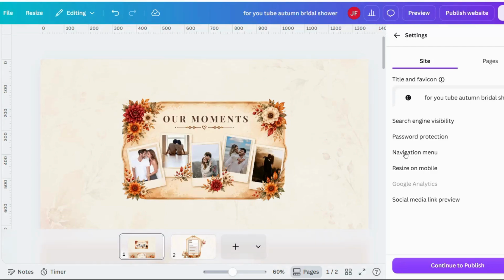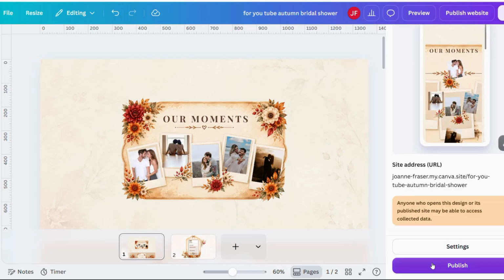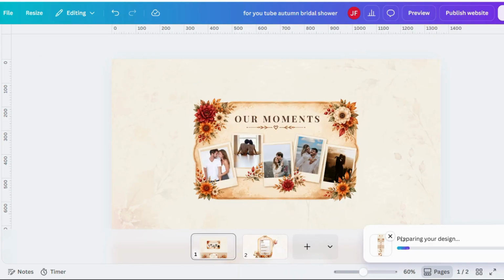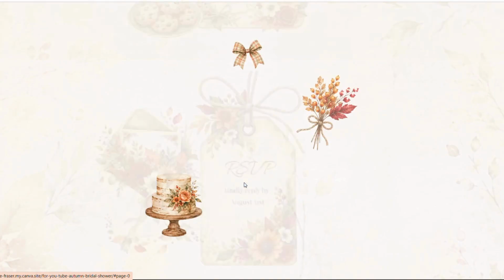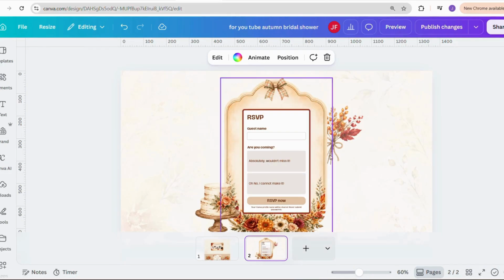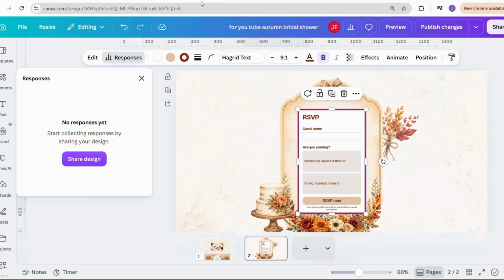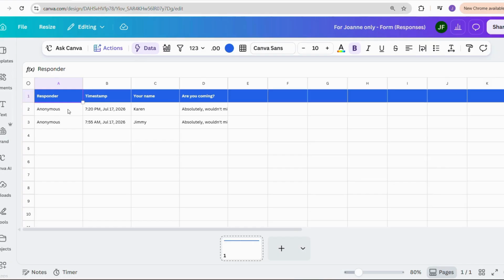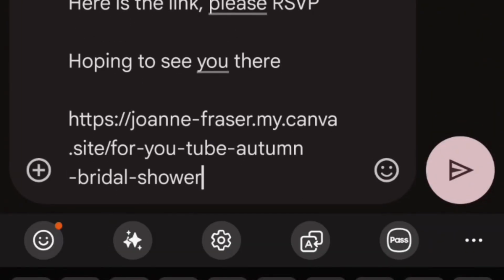EDIT THIS AUTUMN BRIDAL SHOWER WEBSITE| Digital Website Bridal Shower Invitation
Follow along as I customize an elegant autumn bridal shower website invitation in Canva. Learn how to edit the couple’s details, update photos, customize colors, add RSVP information, and create a beautiful digital experience for guests

FREE Resources:
FREE Wedding Color Palette and Font Pairing